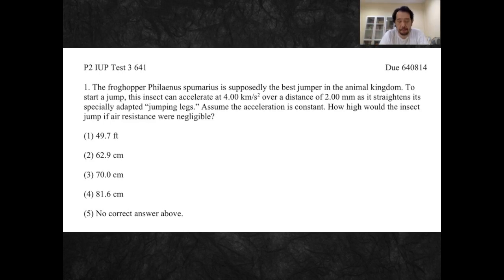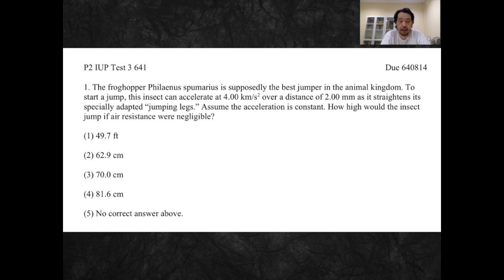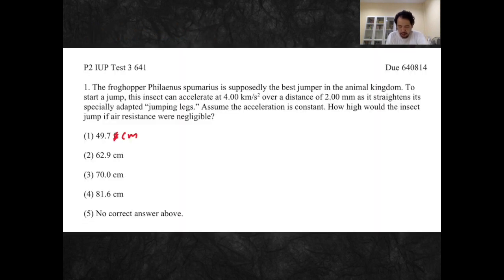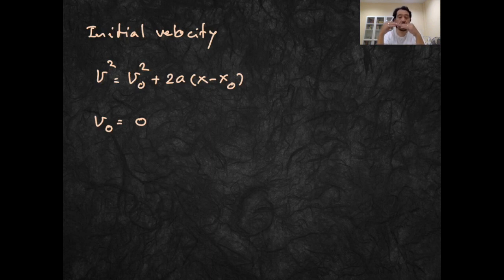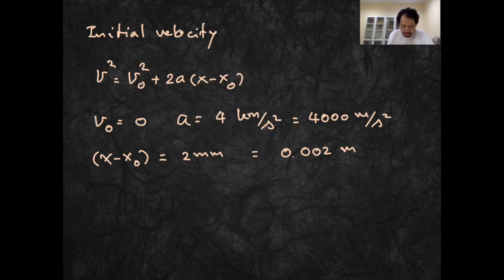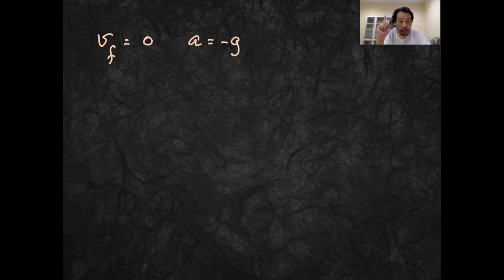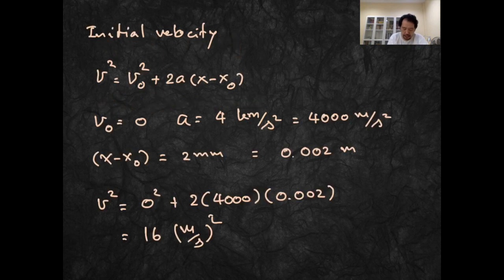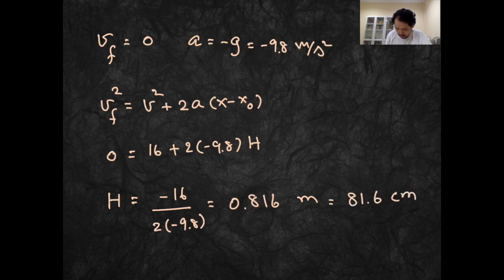P1 IUP Test3 641